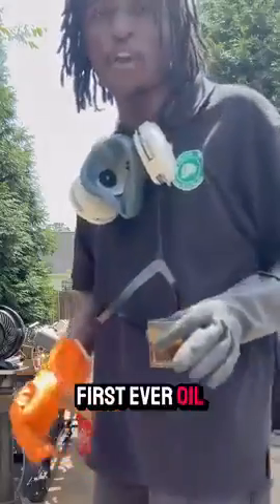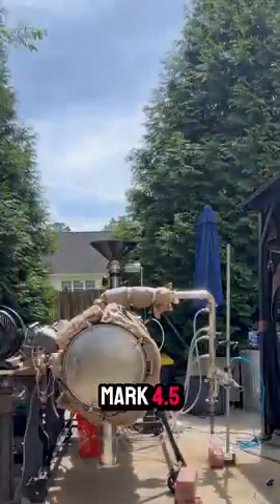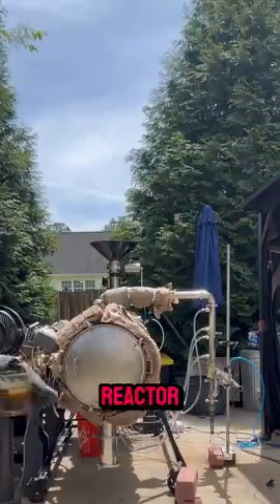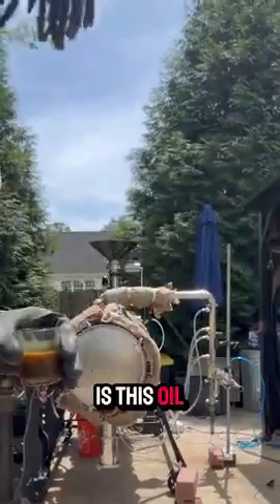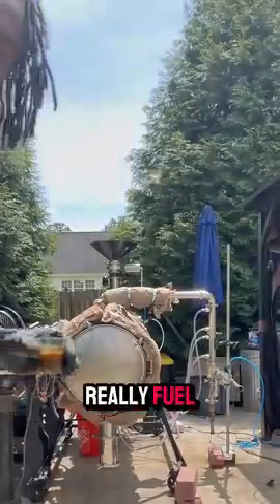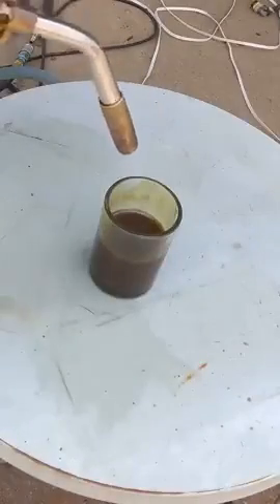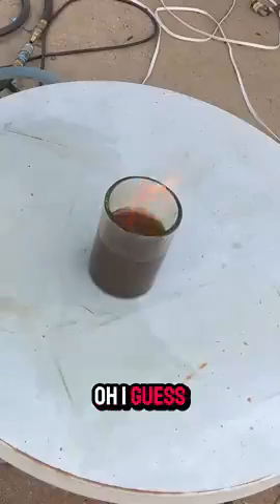MICROWAVE PYROLYSIS REACTOR🔥